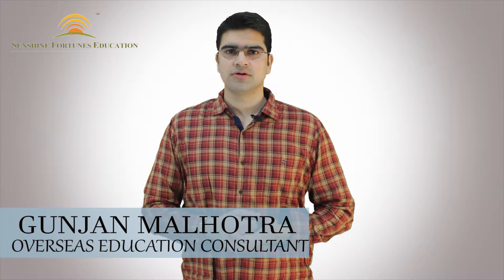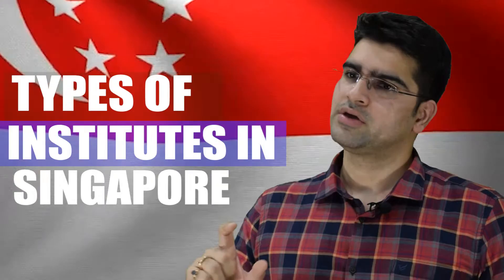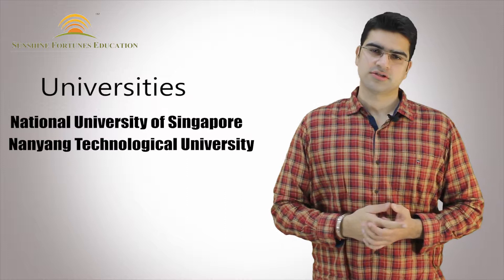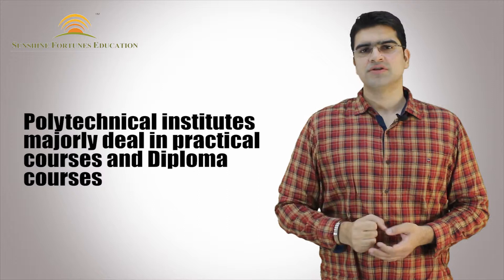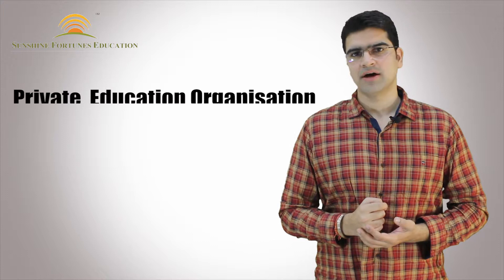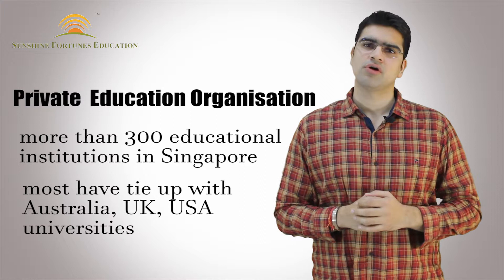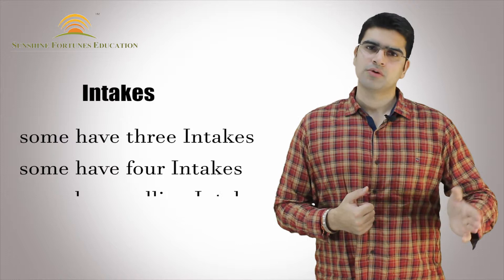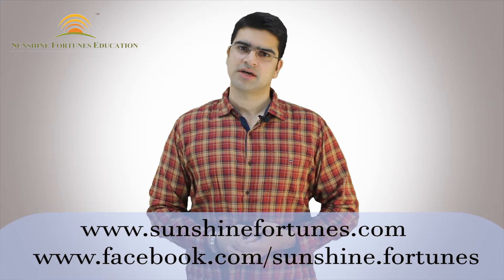Types of institutes in Singapore I Gunjan Malhotra I Study Abroad - Sunshine Fortunes Education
In this video, Mr. Gunjan Malhotra from Sunshine Fortunes Education has discussed in details about the type of institutes in Singapore. He has talked about the exact reasons why Indian students should consider studying in Singapore.

He is the founder of Sunshine Fortunes Education, an organization involved in guiding Indian students in achieving their dream of studying overseas in countries like USA, UK, Australia, Canada and many more. He himself has gained education from top-ranking universities in UK and France and has a good amount of work experience of working with multinational companies.

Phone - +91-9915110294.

study abroad

study overseas

overseas education

study abroad program

education overseas

to study abroad

overseas program

education in abroad

abroad program

i abroad

education abroad program

study abroad overseas

overseas study program

study abroad is

study it abroad

edu study abroad

about overseas education

abroad to study

a study abroad

about abroad

about study abroad

abroad for study

education abroad

education study abroad

i study abroad

Study Abroad. Study in USA. Study overseas. Free education

The credit of video production to our Media team: Hariom Kumar